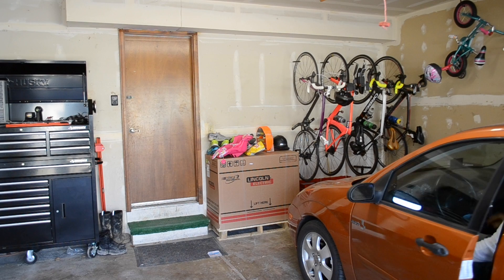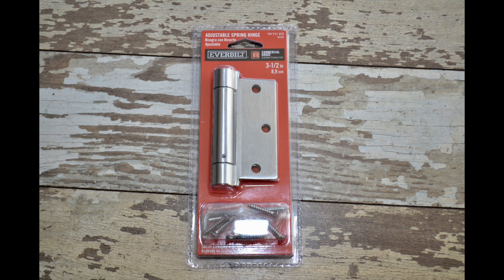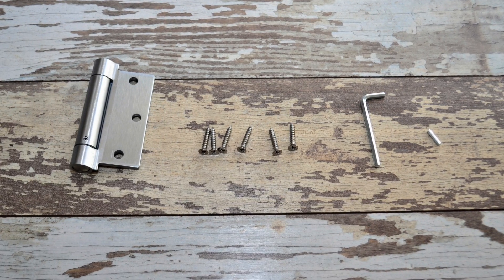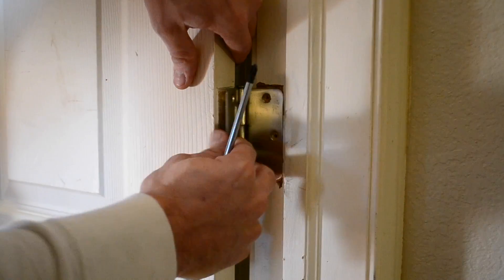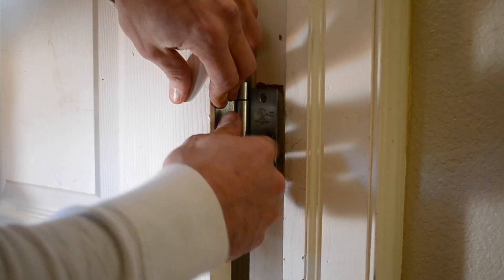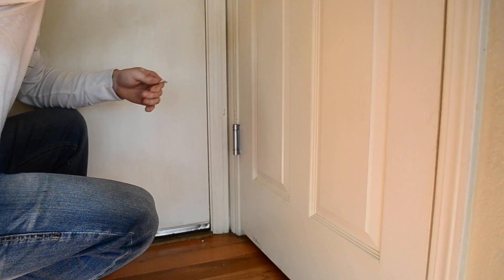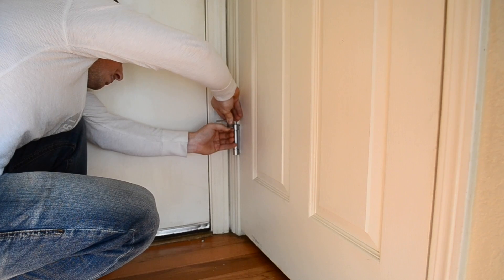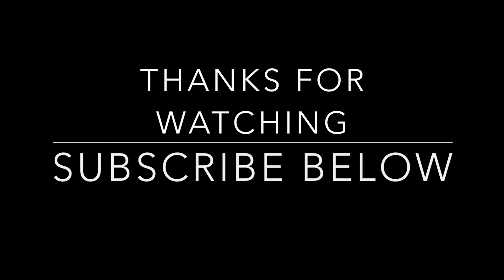Spring Loaded Door Hinge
This video covers the process of installing a spring loaded door hinge. This makes it possible for the door thatis always left open to close.